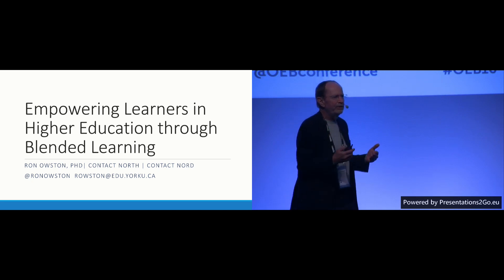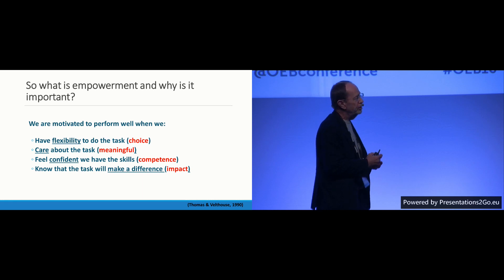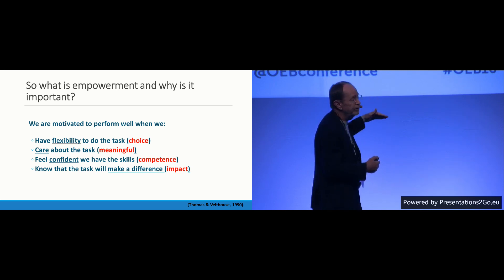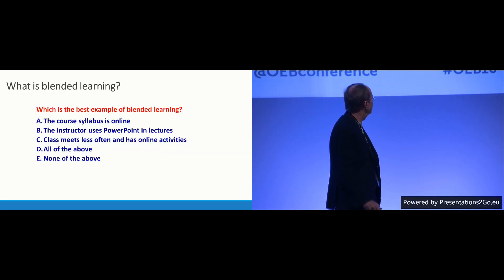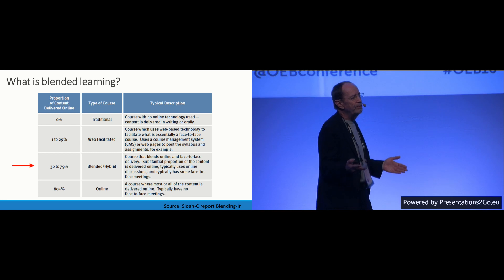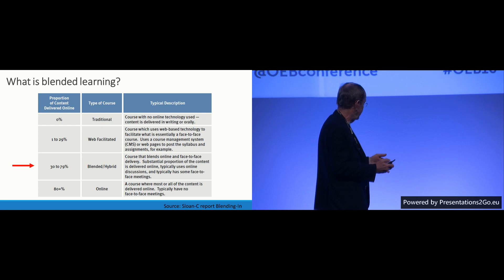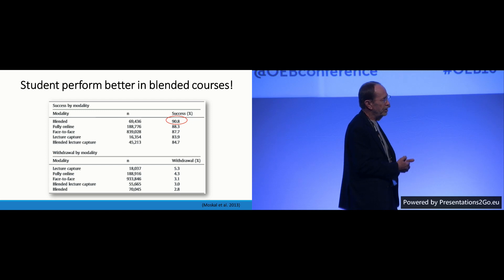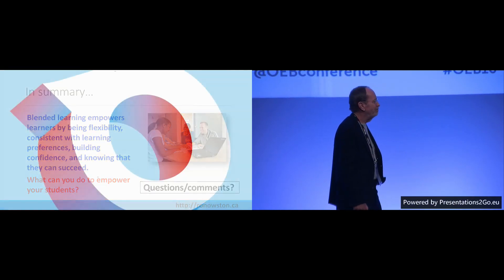OEB 2016 - Empowering Learners in HigherEd - Ron Owston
Ron Owston - York University - Canada

Watch Ron speech to find out how to empower learner through blended learning.